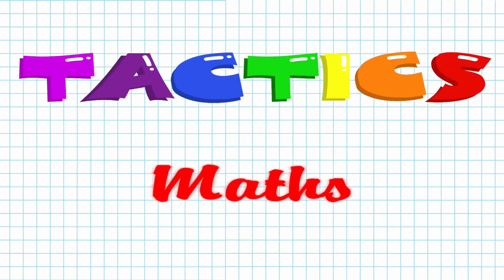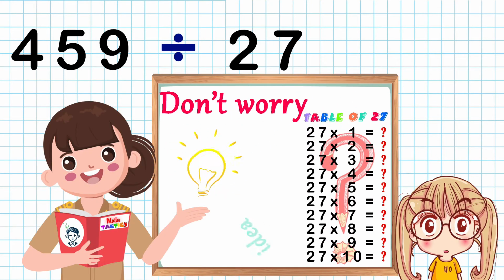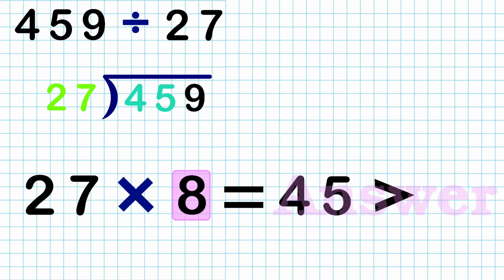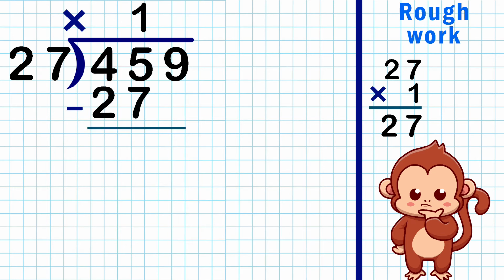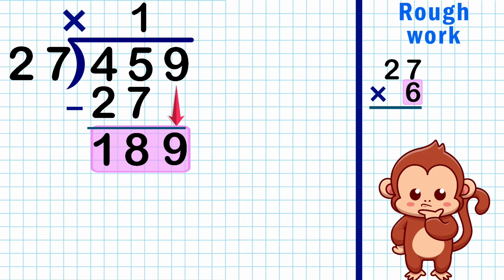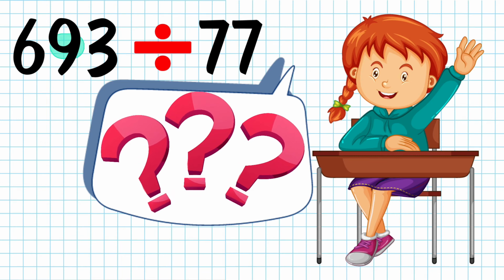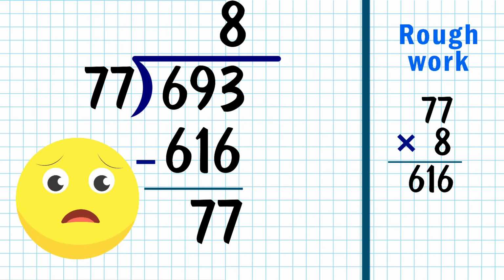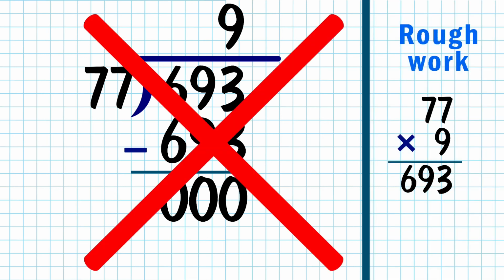How To Do Long Division With Two Digit Divisors?? | Easy To Learn | Math Tactics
Hi,
In this video, we are going to discuss how to do long division with two digit divisor step by step. Long division with two digit divisor is made easy by our channel. You will learn how to divide dividends with multidigit numbers. How to divide two digit divisor with no remainder or with remainder. Learning is made fun.